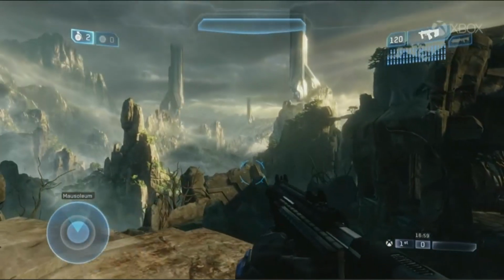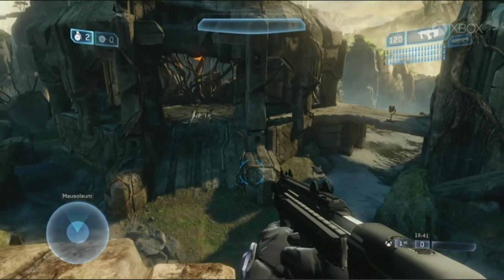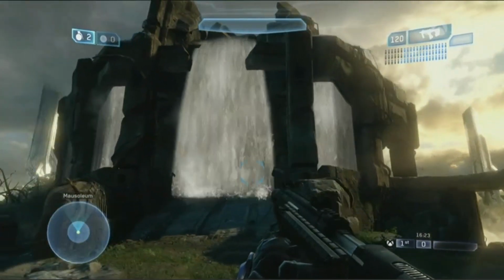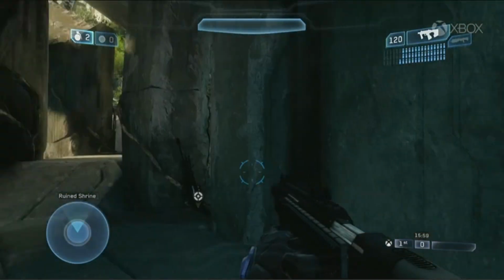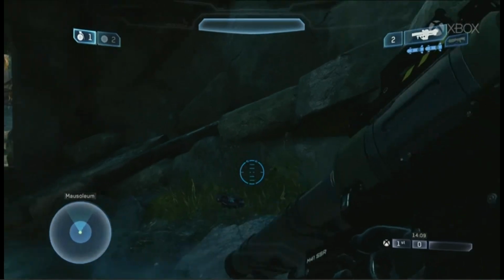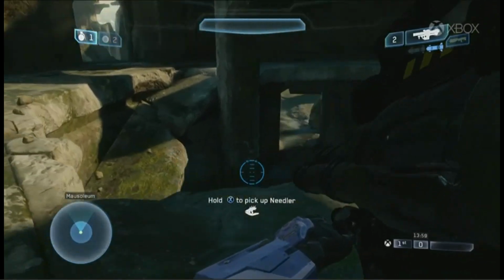Halo: The Master Chief Collection - Sanctuary Remastered Map Walkthrough | Gamescom 2014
Apply to the Fullscreen Network! -